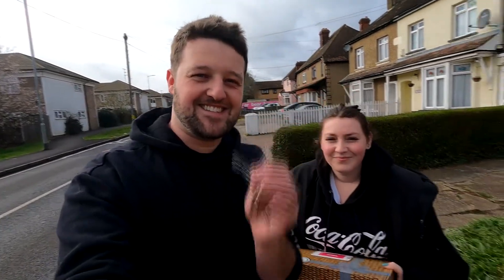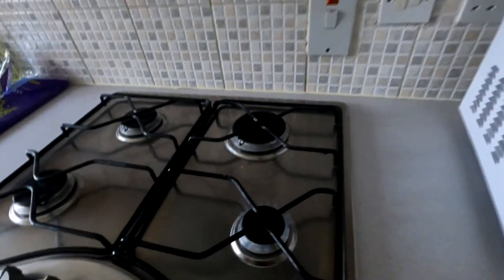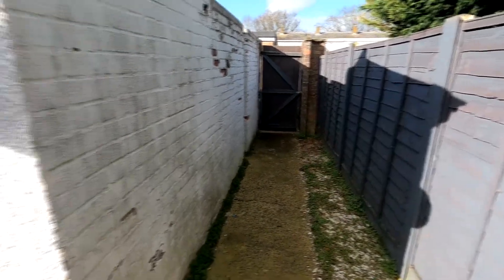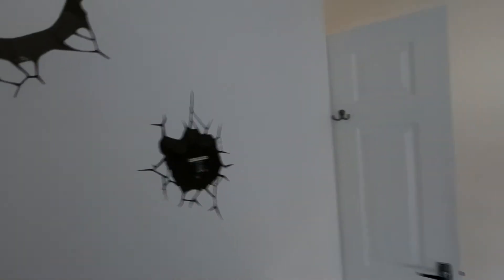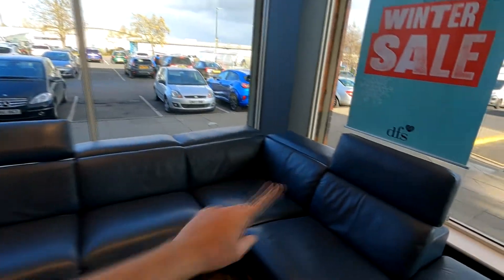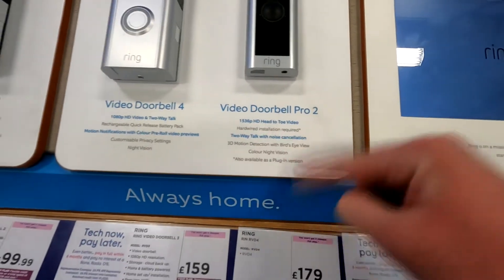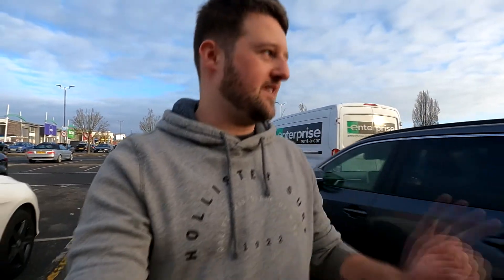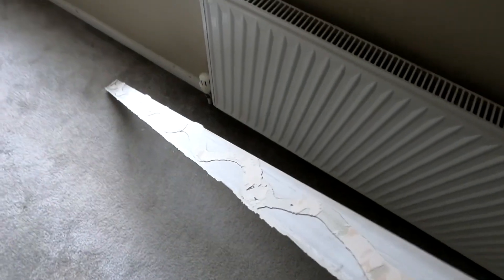Starting a NEW Chapter: Our Homeowner Journey Begins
In this exciting video, we are thrilled to share with you the beginning of our homeowner journey as we start a new chapter in our lives. Join us as we take you through the process of finding our dream home, getting the keys, and moving in.

Homeownership is a significant milestone, and we couldn't be more excited to share this key moment with all of you. From the moment we set foot in our new home, we knew it was the perfect place for us. The feeling of stepping into our first house was indescribable, and we can't wait to show you around.

In this home tour, we'll take you through each room, sharing our vision and plans for making it our own. From the cozy living room where we'll spend countless evenings making memories, to the kitchen where we'll cook up delicious meals, every corner of our new home is filled with potential and excitement.

Moving in is just the beginning of our journey as homeowners. We'll be sharing our experiences of settling in, making it feel like home, and the joys and challenges that come with property ownership. We hope to inspire and connect with others who are also starting their homeowner journey or dreaming of owning their own place someday.

Join us as we celebrate this milestone with our friends and family to share in our joy. We'll be sharing tips and tricks we've learned along the way, as well as the lessons we've gained from this new beginning.

We invite you to be a part of our homeowner journey as we embark on this exciting adventure. Together, let's celebrate the joys of homeownership and the start of a new chapter in our lives.